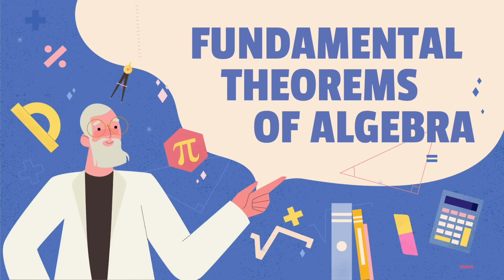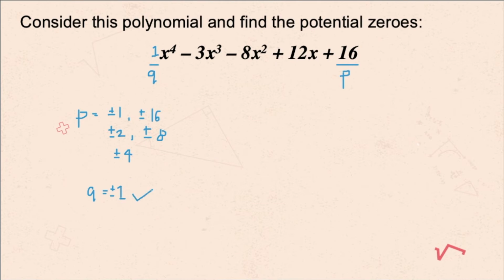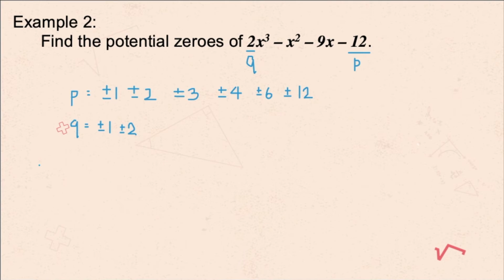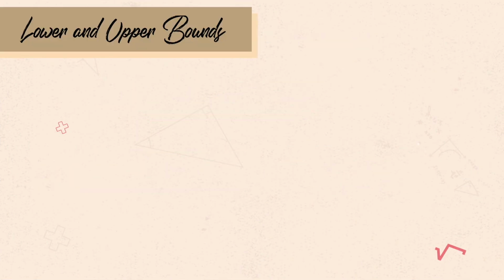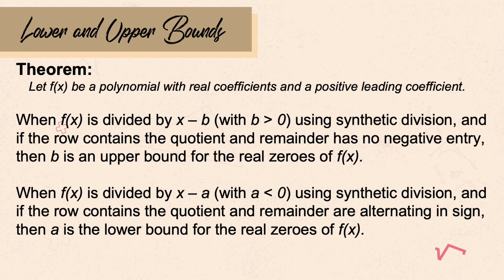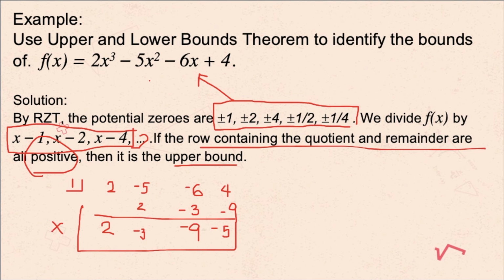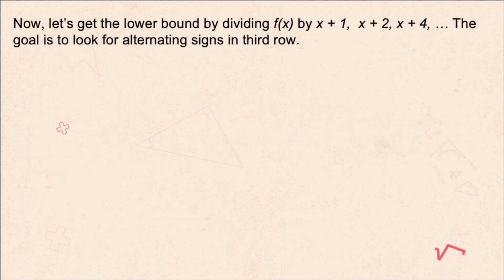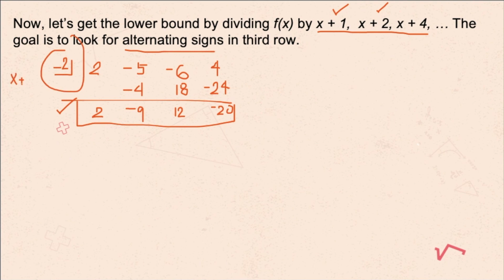Fundamental Theorems of Algebra (Part 1) -- Rational Zeroes Theorem and Lower-Upper Bounds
These theorems will help you narrow down a long list of potential zeroes of polynomial function.